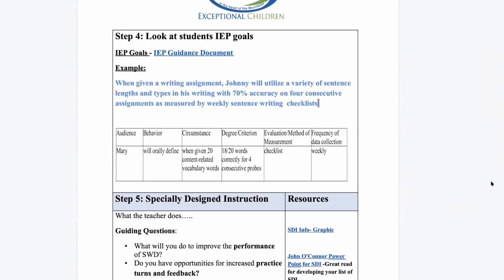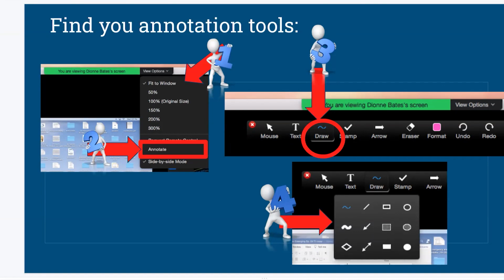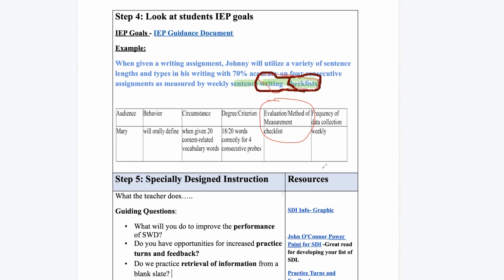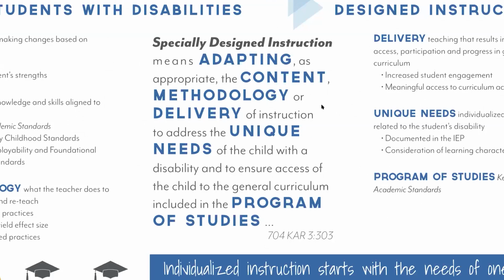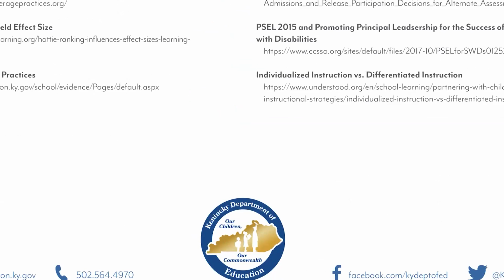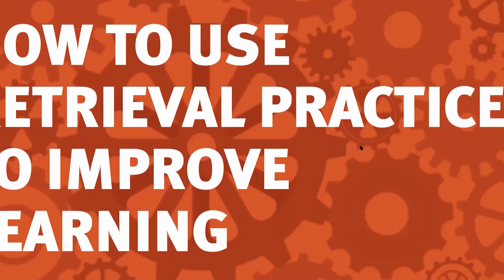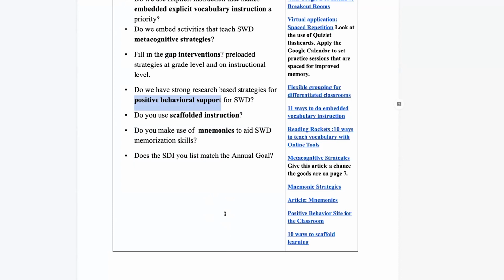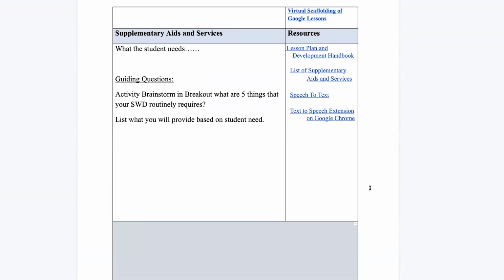Virtual Lesson Planning: Part 2